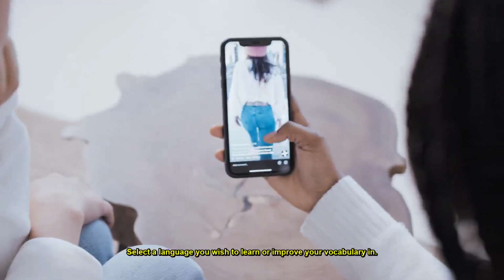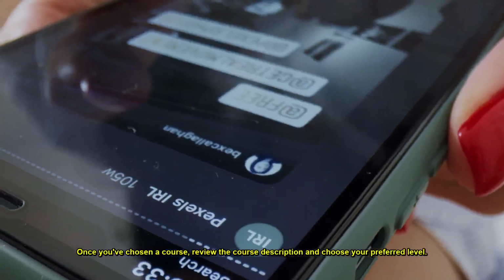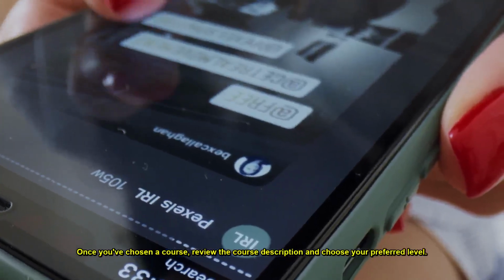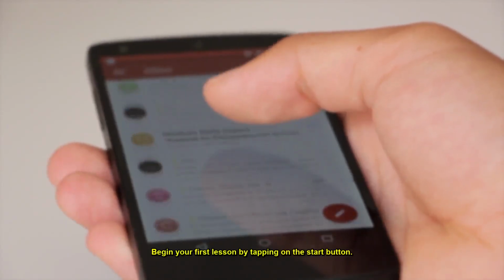How to Protect Your Vocabulary Growth with Memrise - Detailed Guide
Unlock the secrets to expanding your vocabulary with our detailed guide on using Memrise! 🌟 In this video, we’ll walk you through effective strategies and tips to maximize your language learning experience. Whether you're a beginner or looking to refine your skills, this comprehensive tutorial will help you engage with new words and phrases effortlessly. Boost your language retention and make vocabulary growth an enjoyable journey with Memrise.